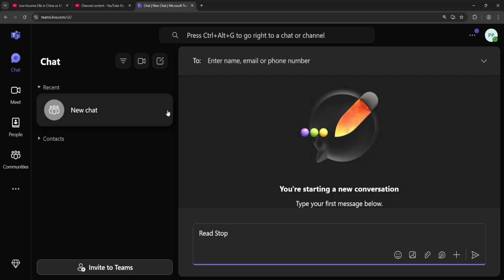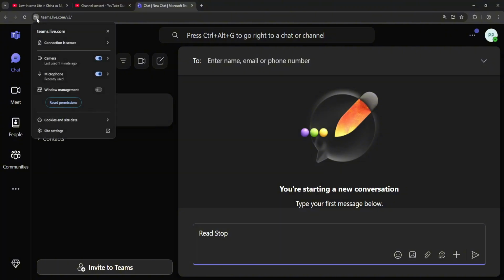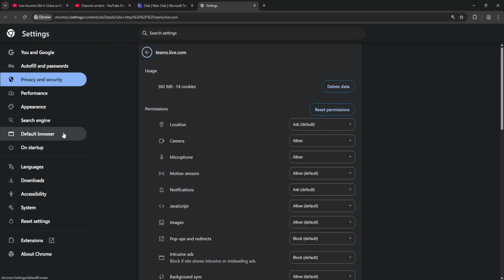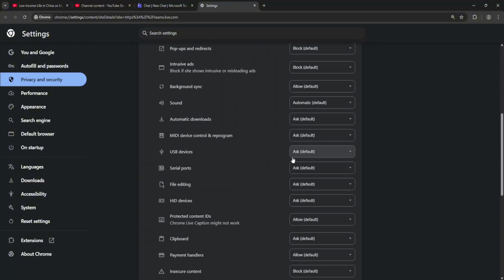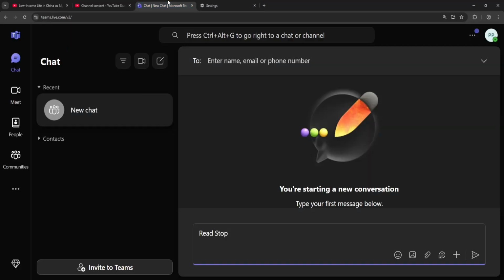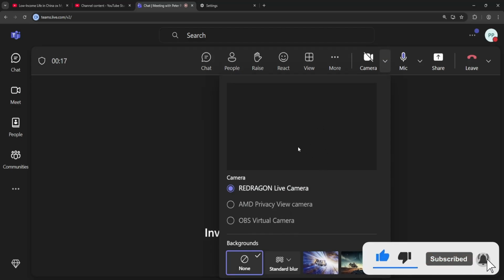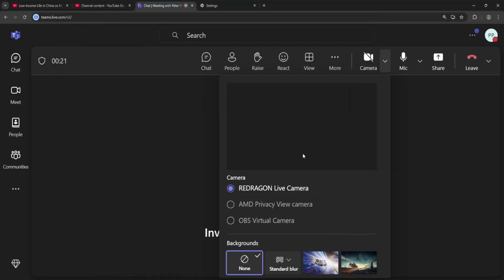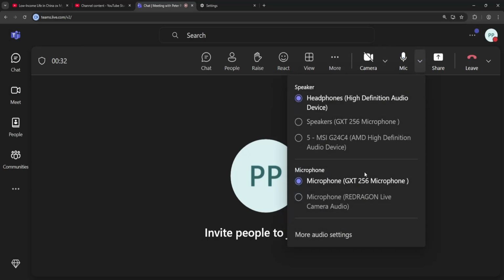How To Fix Camera/Microphone Not Working In Microsoft Teams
In this video I show you how to fix camera or microphone not working in a Microsoft Teams meeting.